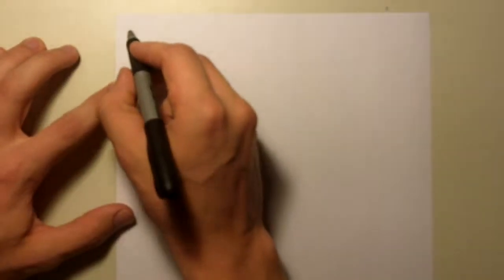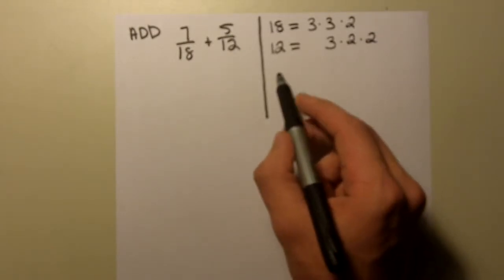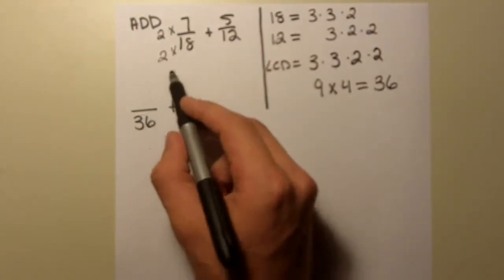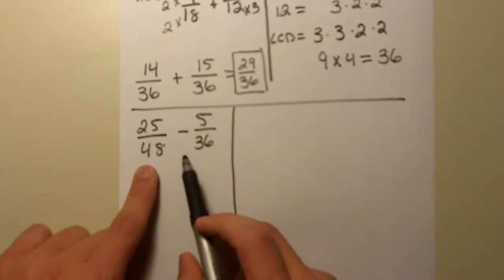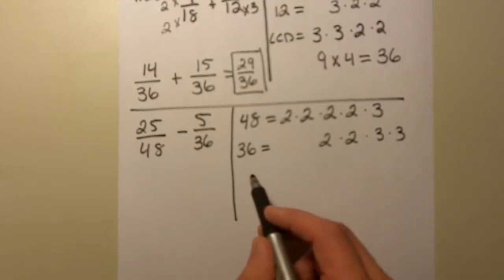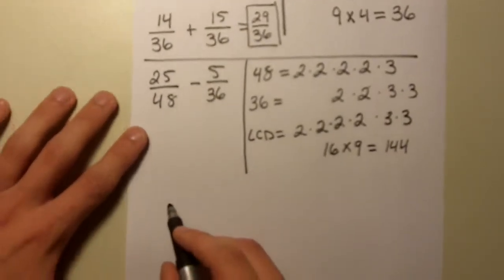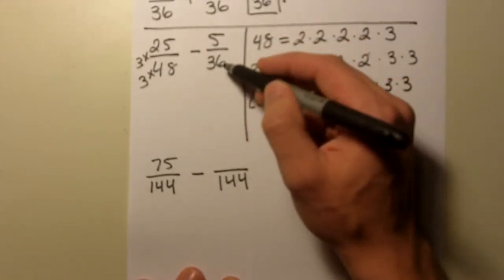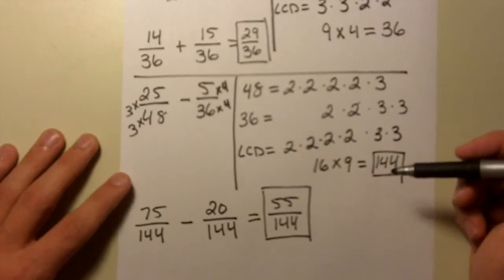Adding and Subtracting Fractions with Unlike Denominators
Adding and Subtracting fractions with unlike bases.